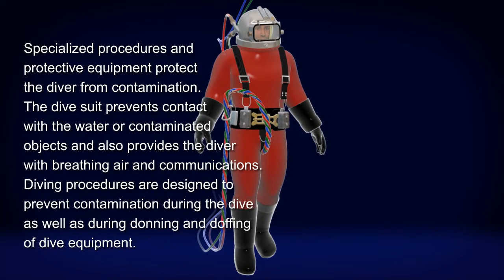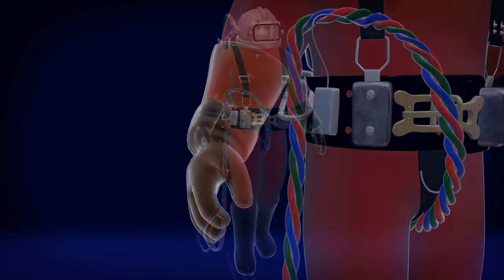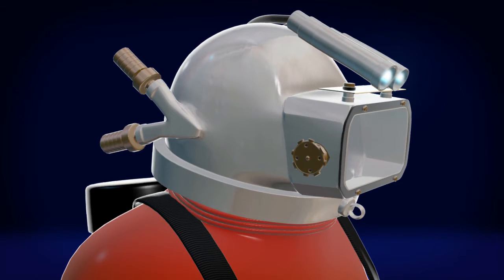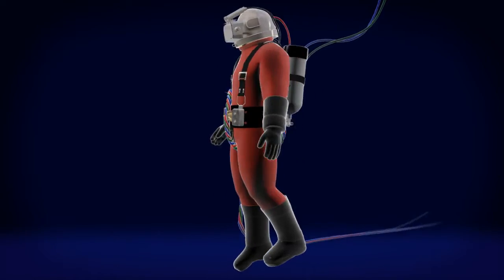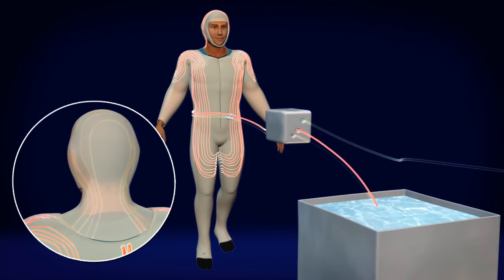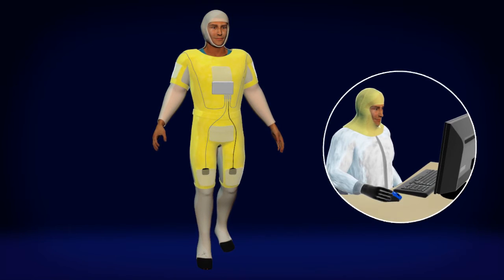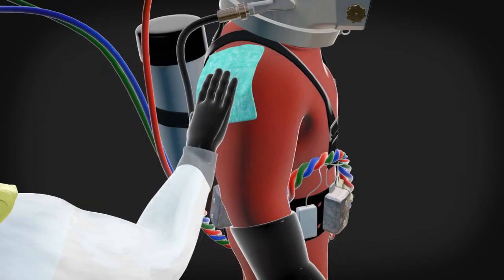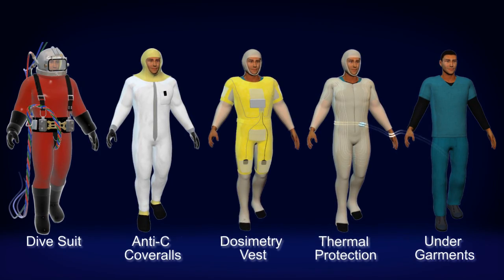Diver Clothes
Shows the different layers of clothes worn when diving in nuclear power plants.